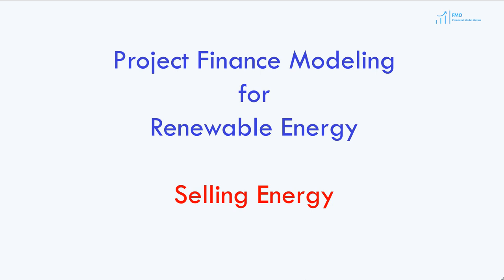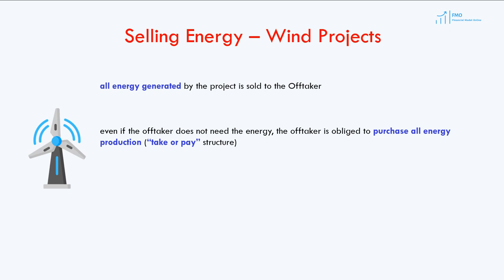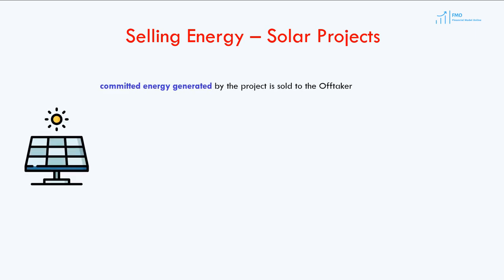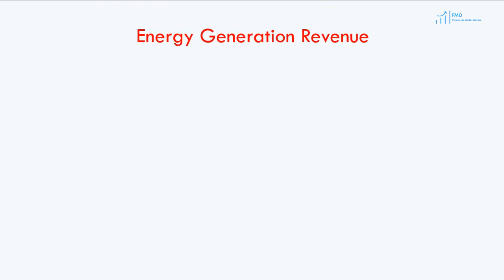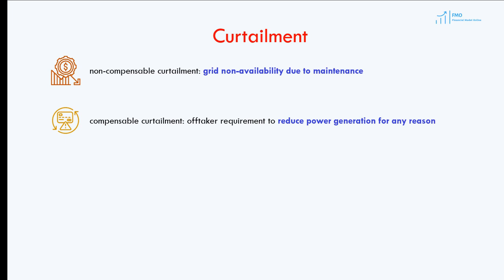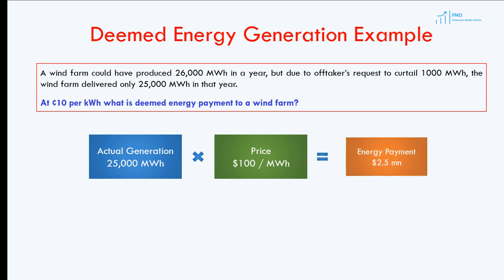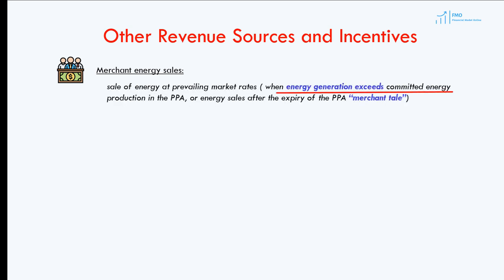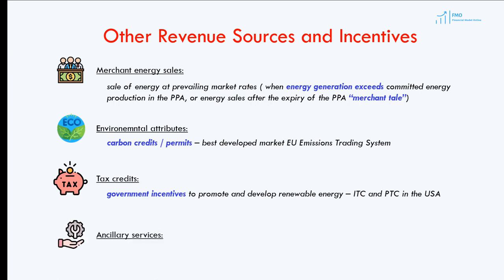Power Purchase Agreements in Renewable Energy Project Finance - Financial Modeling For Renewables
This is a lesson from the upcoming financial modeling course "Project Finance Modeling for Renewable Energy"

Project Finance Modelling course will teach you everything you need to know about financial modeling.